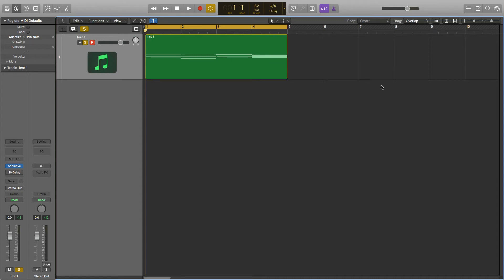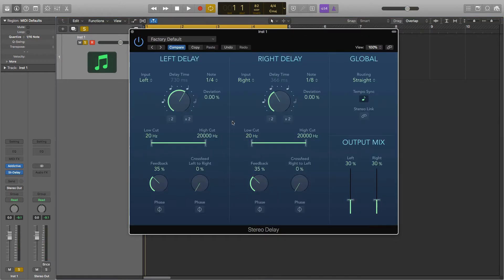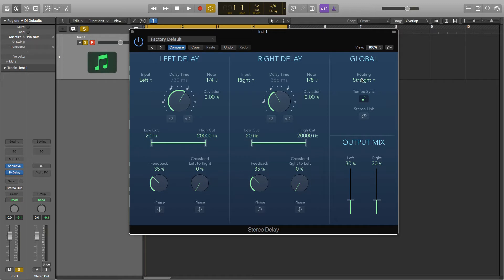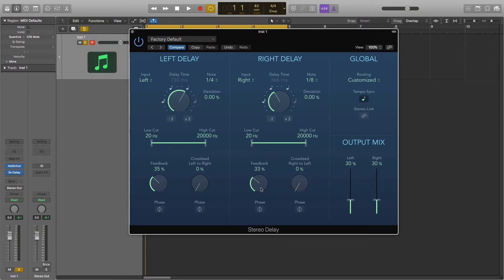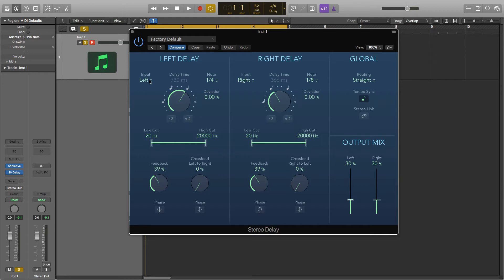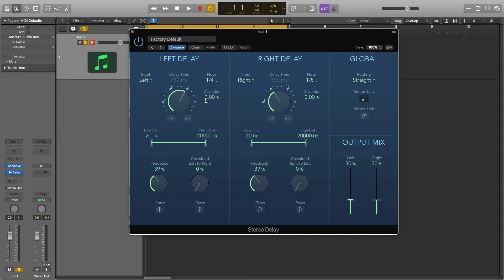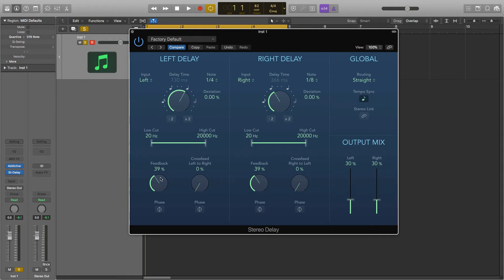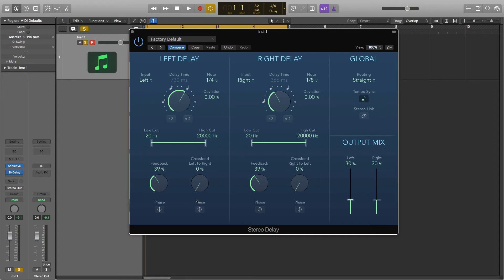Logic Pro X - How To Use Stereo Delay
Hey guys, here's a simple guide on how to use the stereo delay plugin in Logic. I explain each and every parameter and show you examples of them in use. Enjoy!